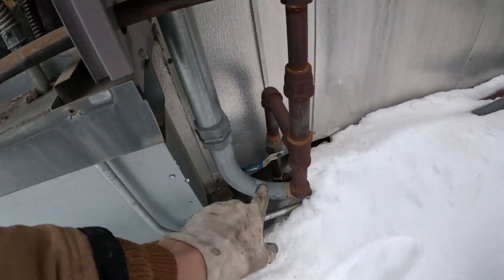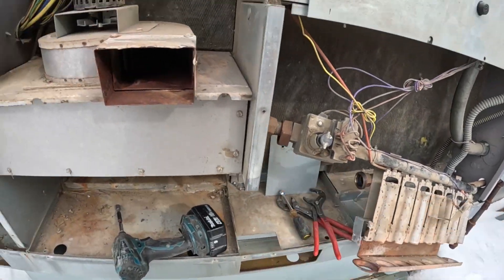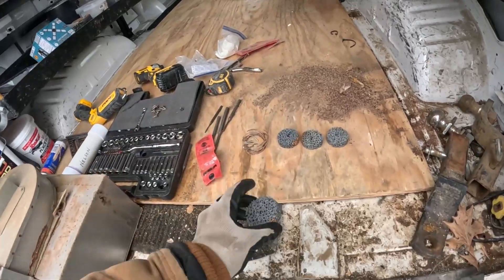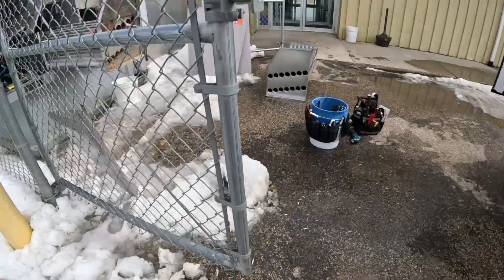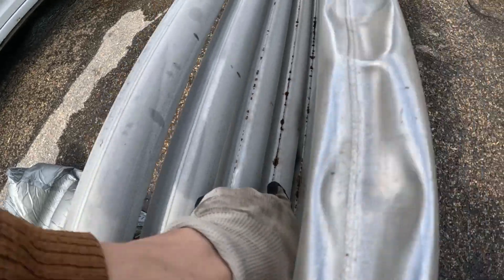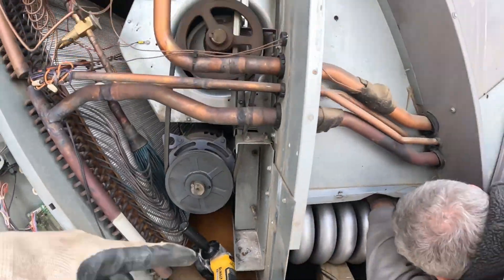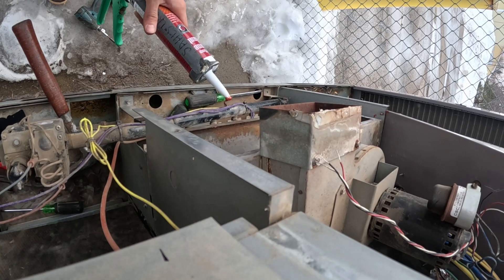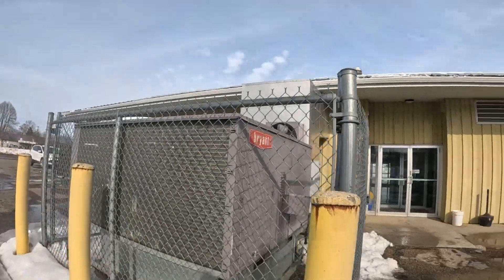How to Install A Heat Exchanger on a Carrier Package Unit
This process is similar to other Carrier or Bryant rooftop units.
This is the bomb